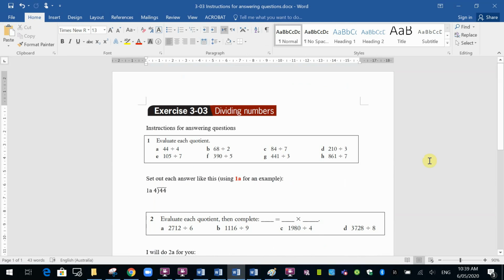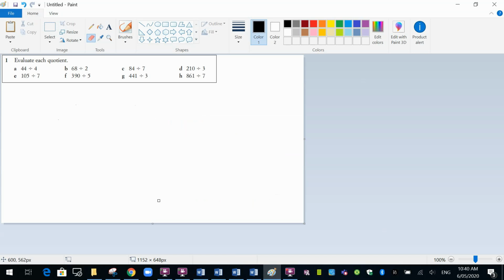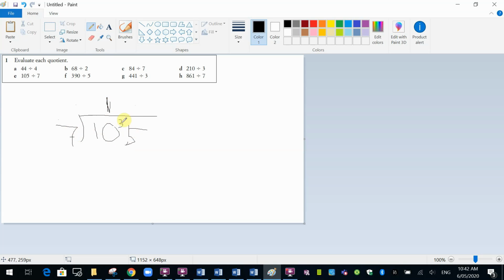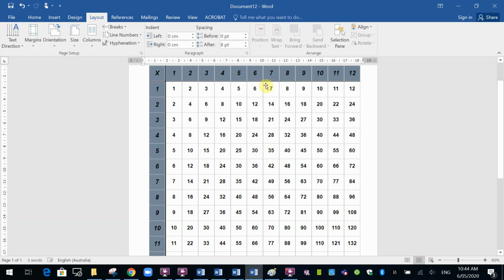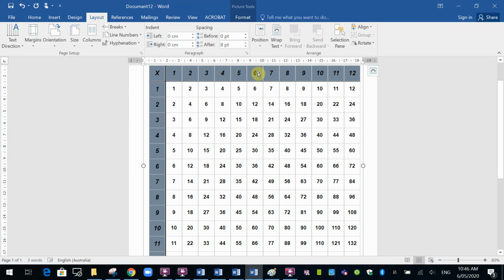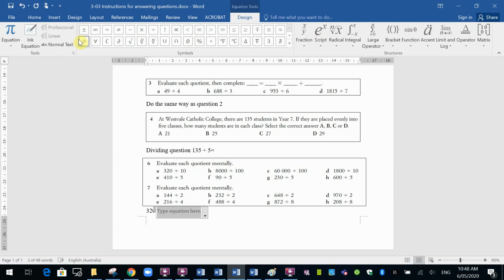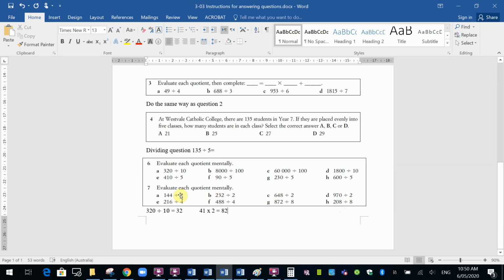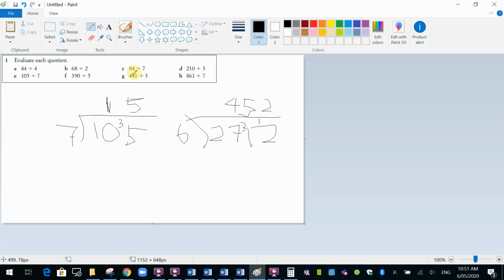year 7 Division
Year 7 explanation of how to answer division questions.